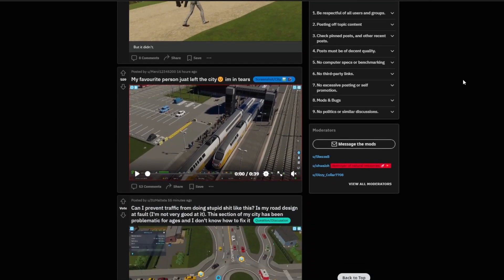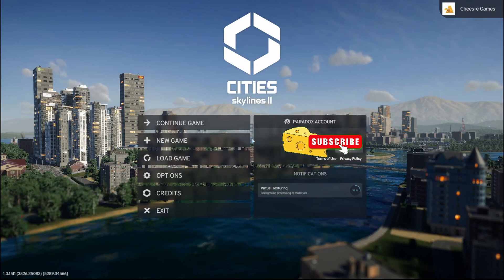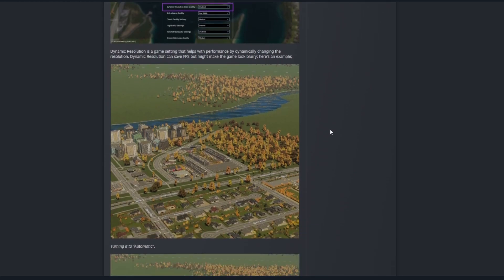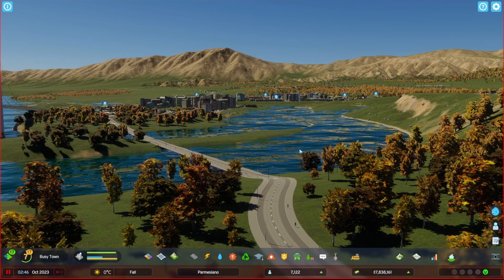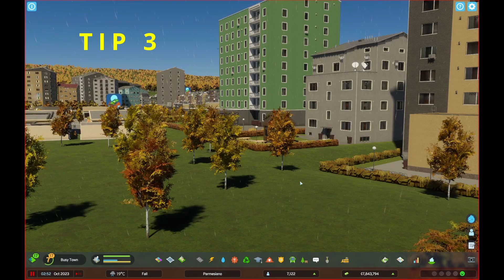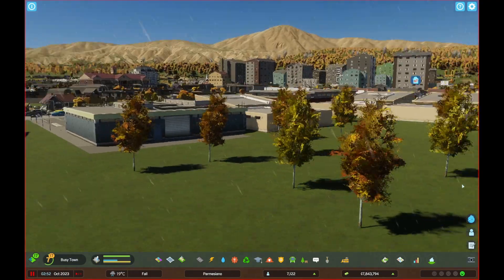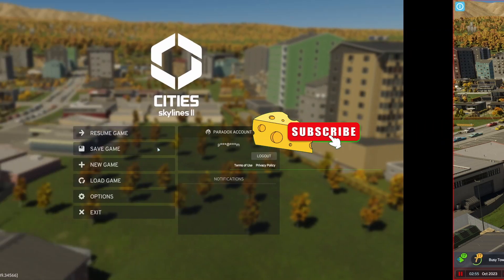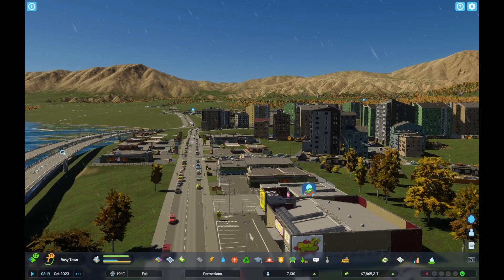5 Tips To Improve Your Graphics - A Cities Skylines 2 Tutorial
Totally different video today as we dive into the graphics settings of Cities Skylines 2. In this video we have a look at:
• The basic graphics settings everyone should implement before playing Cities Skylines for the first time. It is no secret that Colossal Order made a beast of a game that's very demanding on even some beefy gaming pc's. With these tips you'll have the best change at taming the beast.
• The best solutions for some of the most common graphical glitches. These tips will work for both high-end as low-end gaming systems.

Do you want to see more Chees-e content?